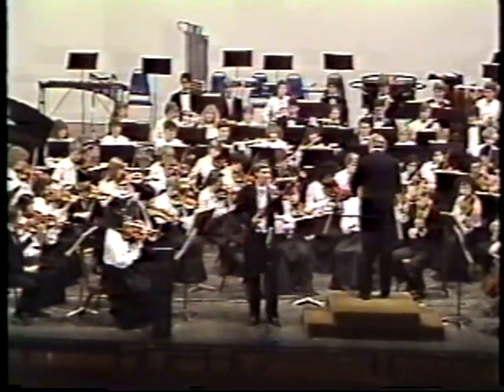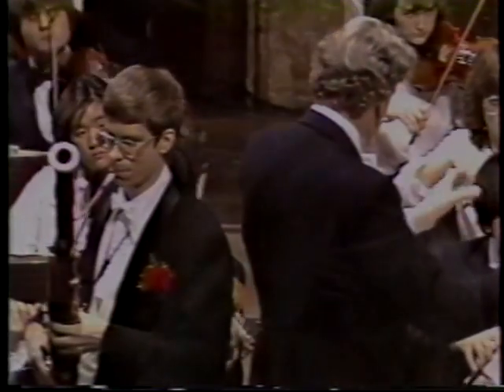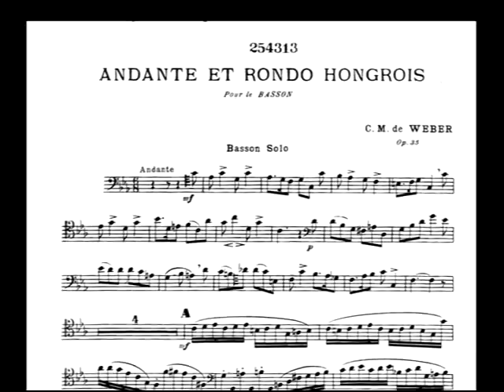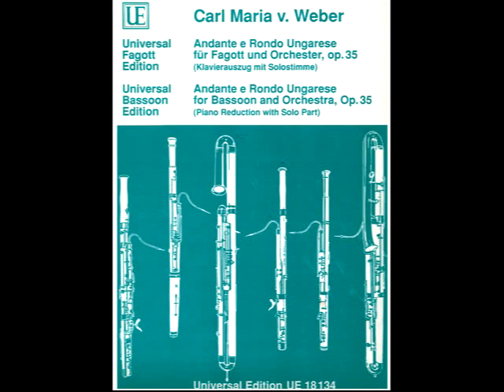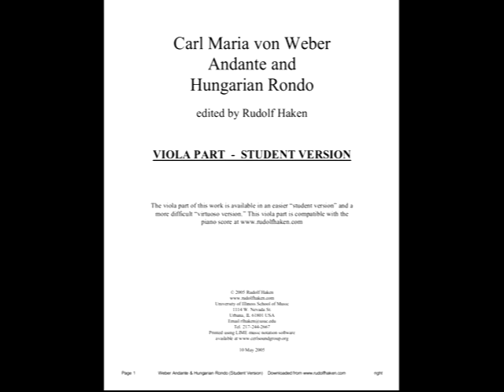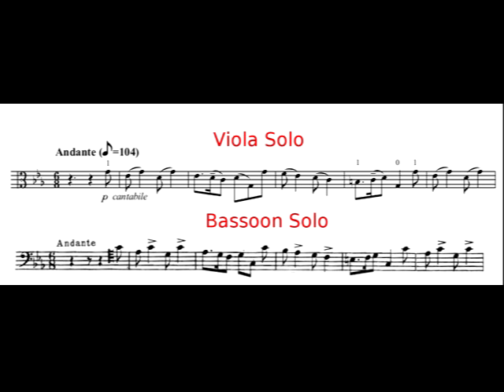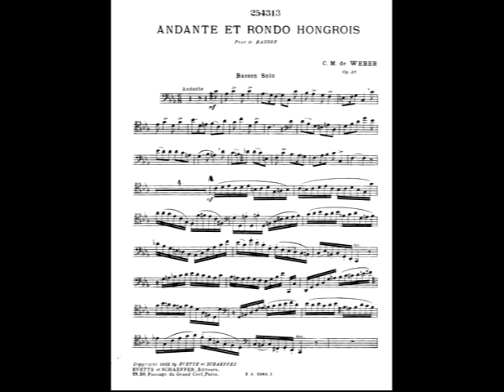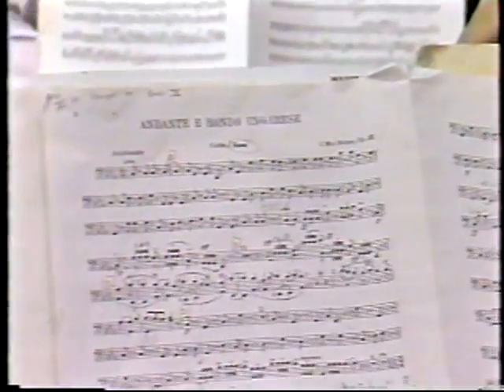Comments on Weber’s Andante and Hungarian Rondo, 1 General Observations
By Terry B. Ewell. With excerpts from the 1984 television broadcast with the Seattle Youth Symphony Orchestra; Vilem Sokol, conducting. BDP#189.

00:00 Introduction

00:49 History of the piece

01:42 Versions of the Composition

02:44 Dissertation

03:04 Articulations